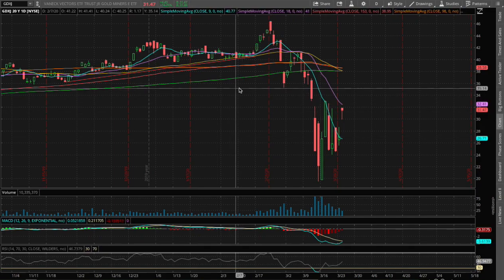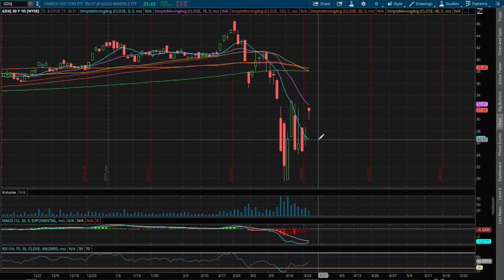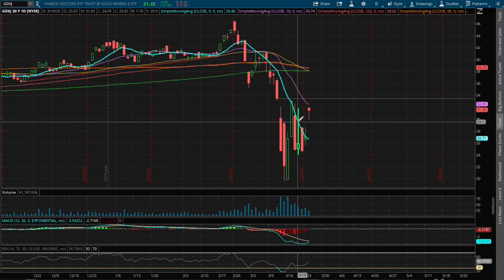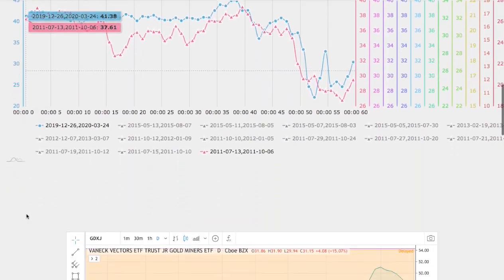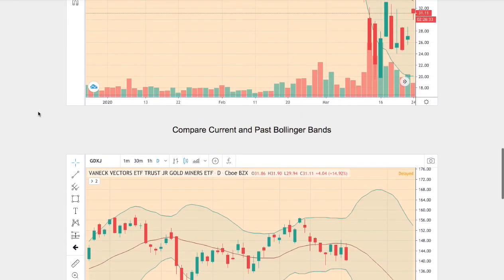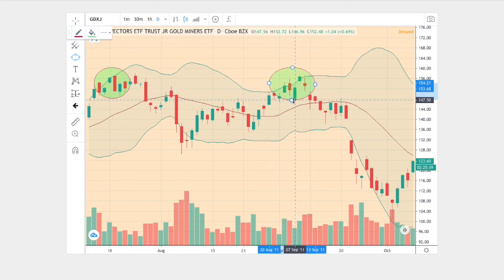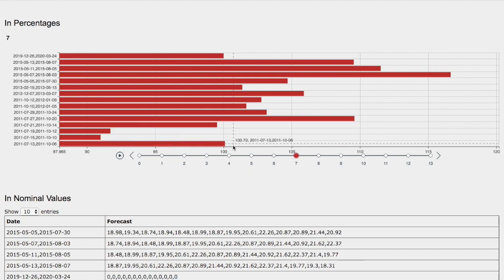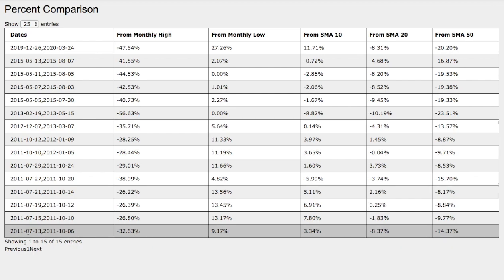Gold (JNUG & JDST) in March 24 2020 Forecast / Probability